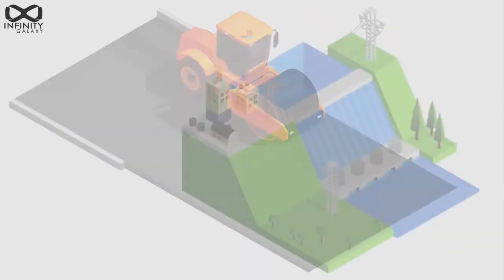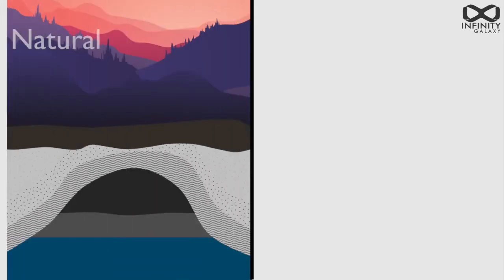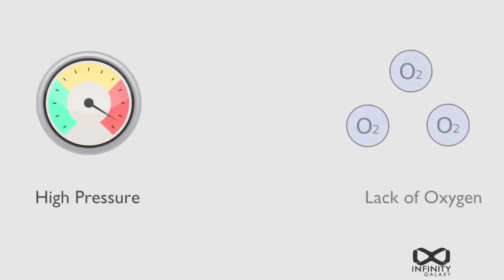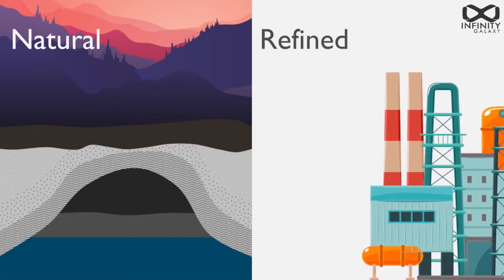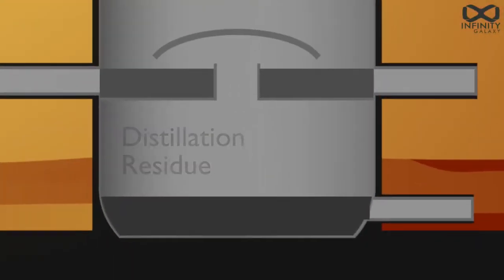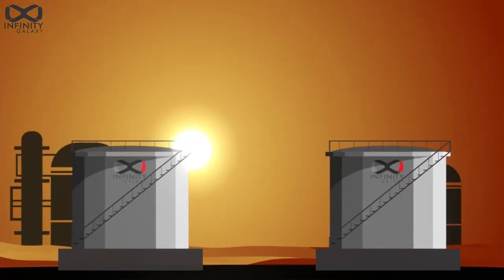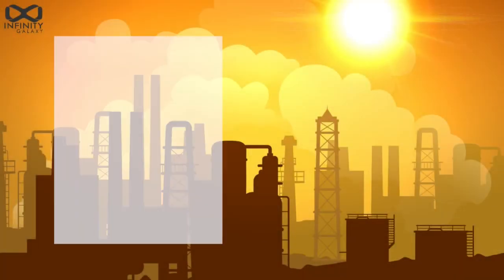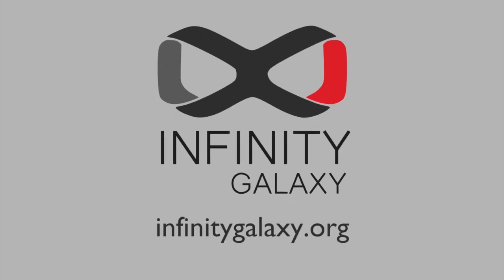How is Bitumen Manufactured?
The importance of bitumen in our world is growing.

Currently, this principal product has more than 250 applications and meets the demands of different industries in terms of waterproofing, sealing, and insulating. Without bitumen, we couldn't think of asphalt-paved highways and ease of transportation.

But how is bitumen produced? Bitumen is distilled from crude oil or found simply in nature. Based on the source, bitumen’s physical properties such as consistency, stiffness, viscosity, adhesion, and durability may differ.

In our new video, we give a brief description of the bitumen manufacturing process. We shed some light on natural bitumen formation in nature and go deeper into the process of manufacturing bitumen from crude oil.
00:00 Intro
00:08 Applications
00:20 How Bitumen Is Created?
00:40 How Is the Natural Bitumen Formed?
00:56 How the Refined Bitumen Produced?